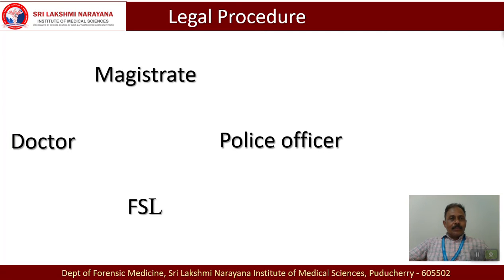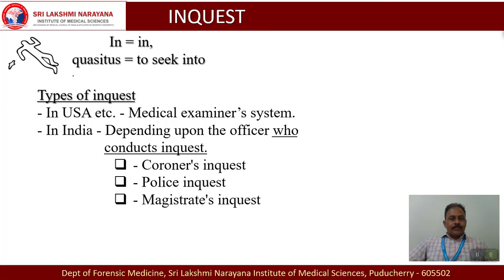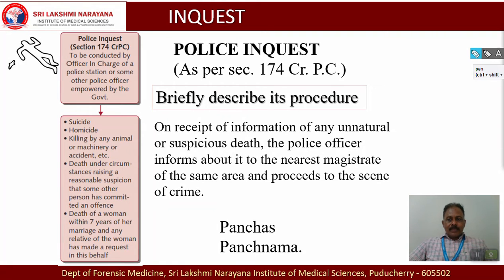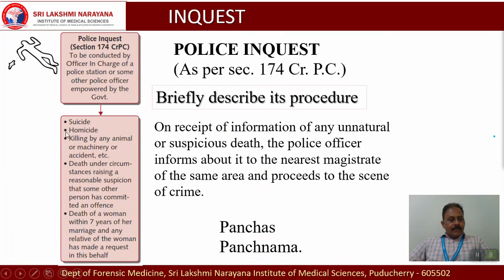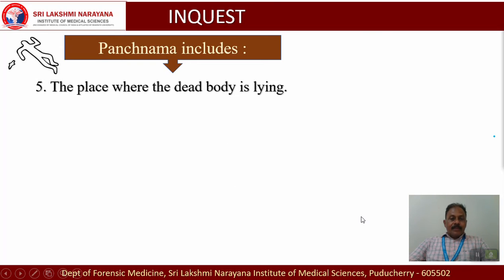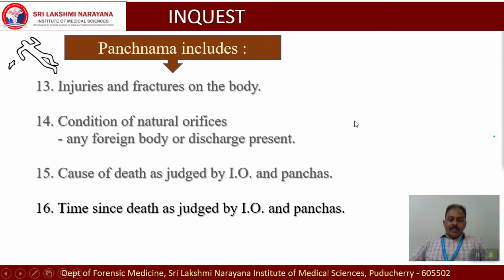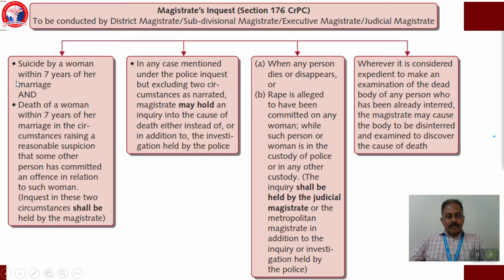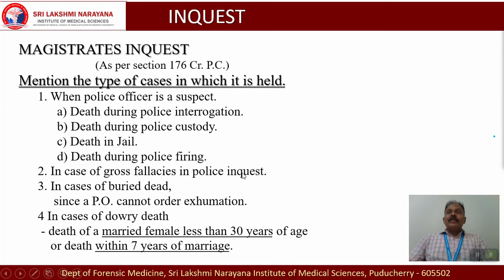Legal Procedure - Dr. Rathod. S N